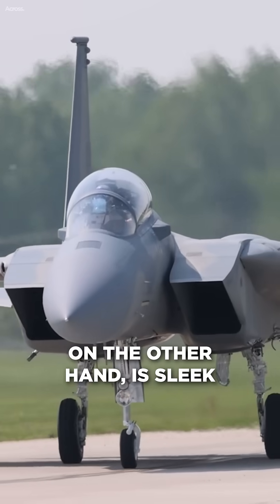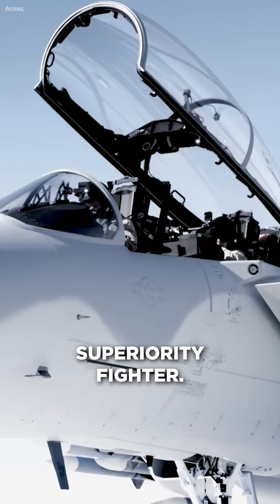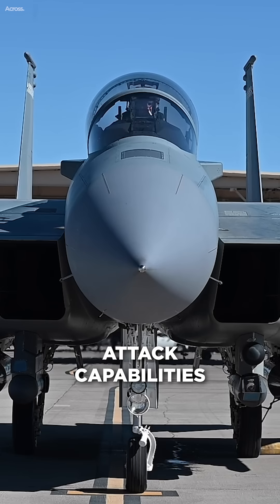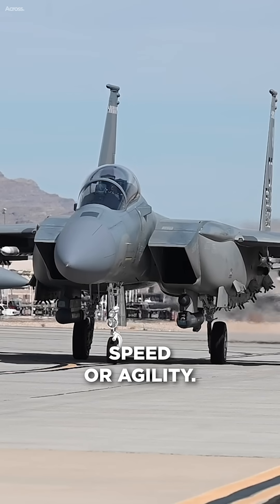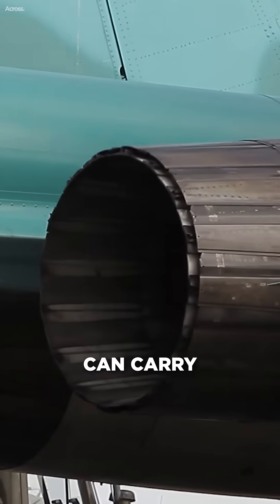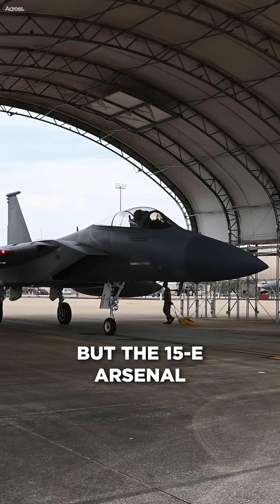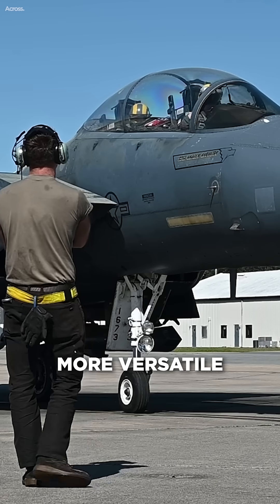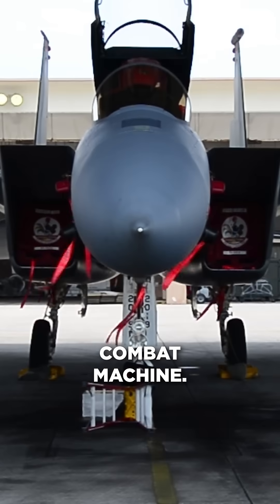Su-34 vs. F-15E: Which is the Better Strike Fighter?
Both jets can carry a terrifying array of weapons—air-to-air missiles, guided bombs, anti-ship ordnance. However, the F-15E’s arsenal is more precise, versatile, and integrated with allied systems. It’s a multirole monster.